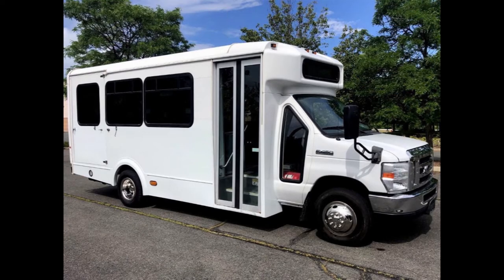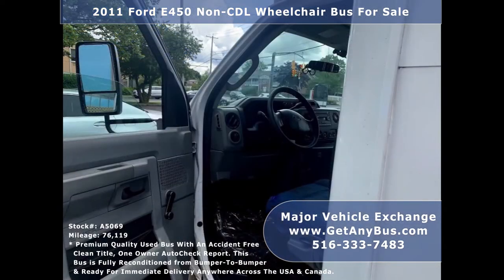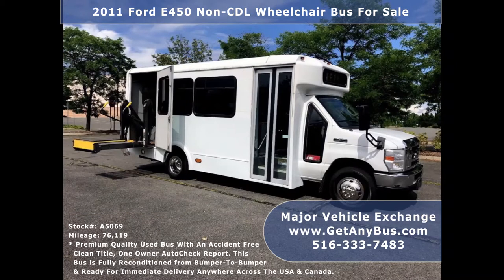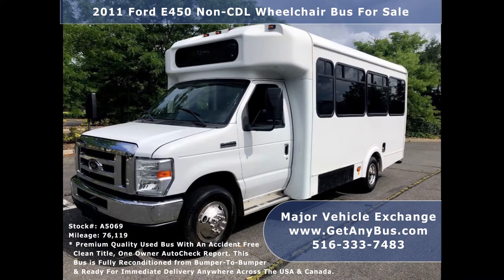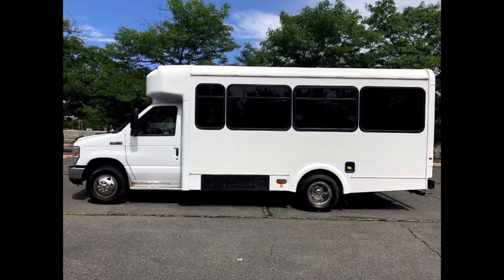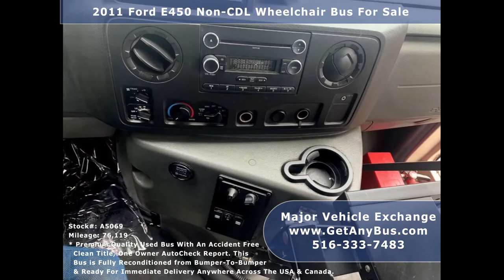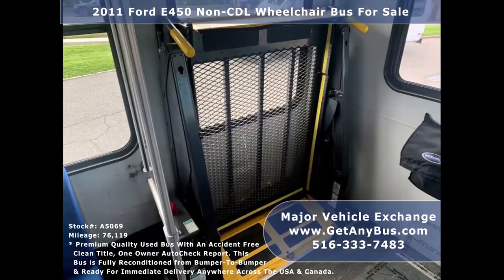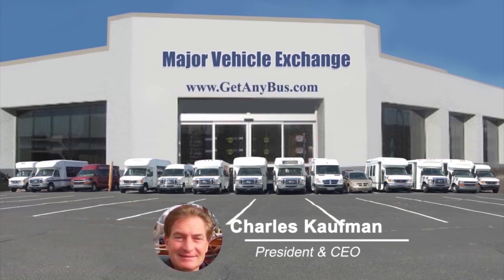Used 15 Passenger Bus For Sale | 2011 Ford E450 Non-CDL Wheelchair Bus For Sale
Used 15 passenger buses for sale are the smallest bus one can buy as they can seat up to 15 passengers including the driver. Due to their small size, they do not require a commercial license and hence are very popular with small businesses and organizations that need help with group transportation. They have two types, ones with wheelchair lifts and others without. Wheelchair lift-equipped buses are used to transport disabled adults and senior citizens with mobility difficulties and are often used for providing non-emergency medical transportation services. These buses cost up to $4,000 more than a bus without a wheelchair lift. But if your passengers are healthy adults then you don't need wheelchair equipment and a normal used 15 passenger bus for sale will be more than sufficient for all your group transportation needs.

Its widely believed that diesel engines give more mileage than gasoline engines but with regular maintenance, gas engines can give the same life and performance as diesel engines. On average diesel engines deliver 12 miles per gallon (mpg) and gasoline engines deliver 10 miles per gallon (mpg). Diesel engines last up to 500,000 miles and gasoline engines last up to 300,000 miles and both engines don't log major repairs until they have crossed 100,000 miles. So when buying the bus, the mileage reading on the odometer as well as the engine should be taken into consideration. On a side note, it should be remembered that odometers are prone to break and its readings are not reliable hence buyers should ask the owner if a hubometer was ever installed and what is the mileage on it. Despite better fuel economy many buyers prefer to buy a used 15 passenger bus for sale with gasoline engines because they emit less carbon dioxide, are easy to maintain, are cheaper than diesel engines with the price difference ranging from $8,000 to $12,000 depending on engine size. Moreover, its easier to repair buses with gas engines because they are the dominant engine type in North America. Due to these factors, buyers prefer gas engines over diesel engines. And since they don't want to use the bus too often, many gas engines outlasts their requirement.

When it comes to operations, owners can either drive the vehicle by themselves or hire a professional driver. Larger buses than seat more than 16 passengers require a commercial license to operate them. Getting a commercial license is not easy and when its acquired the owners are stuck with the same driver to operate the bus. Maintaining a team of commercial drivers soon becomes a financial headache for most bus fleet operators since drivers with commercial licenses demand a higher wage compared to drivers with a regular license. So if you are buying a used bus for the first time, it's better to start your journey with a used 15 passenger bus for sale because they are small in size, require less parking space, and can be operated by anyone with a regular license.

Used 15 passenger buses for sale are perfect for making short trips around the neighborhood and reducing the walking time of teams. Due to their small size, they can easily navigate busy streets and preform reflex traffic maneuvers that bigger buses are not capable of performing. They can easily be parked in an oversized barn or a garage or even a shed to protect them from the elements. This saves the external appearance of the bus which otherwise would fade away and also increases its overall lifespan, as a result it will command more value when the owner decides to sell it several years down the road.

A brand new 15 passenger bus for sale can cost more than $50,000 whereas a used 15 passenger bus for sale can cost from $10,000 to $25,000 depending on the vehicle's age, mileage, comfort features, engine types, wheelchair equipment, etc. Many businesses and organizations can easily afford to pay up to $25,000 for a fully reconditioned used bus and eventually save thousands of dollars which they would otherwise have to spend hiring 3rd party vehicles for frequent group transportation. But those small businesses and organizations that really have a very small budget and can't afford to pay in the range of $10,000 to $25,000 for a premium quality used bus can opt for financing. Some bus dealerships offer in-house financing customizing their plans to suit the requirement of every buyer while others rely on 3rd party bus funders to get their customers financed. Either way, the buyer can always finance his purchase at attractive interest rates even if they do not have an excellent credit history.